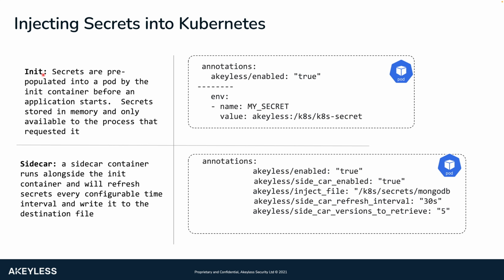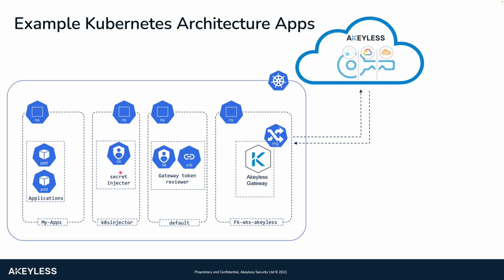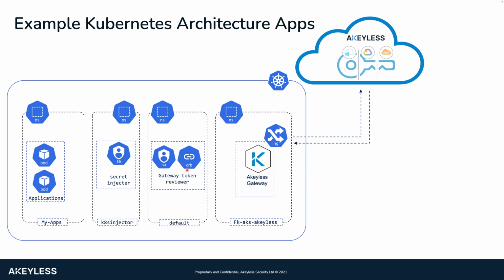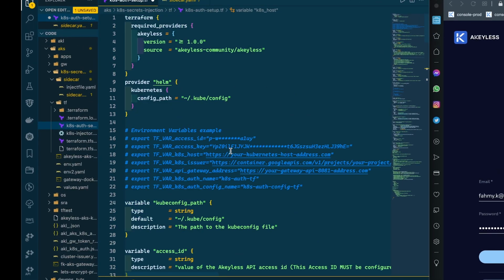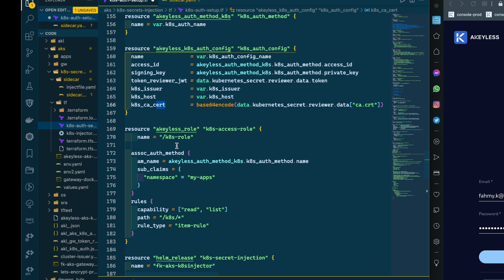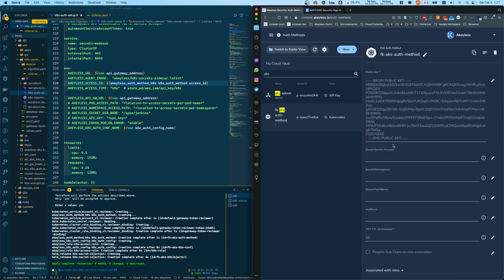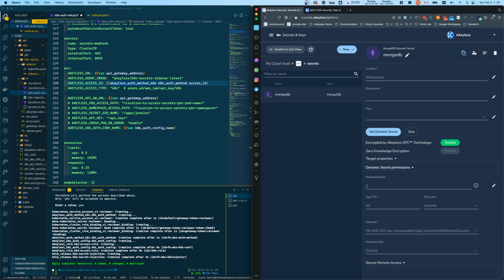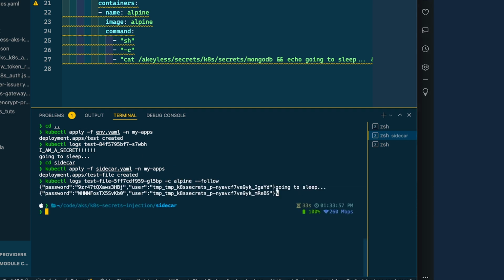Secrets Injection with Native Kubernetes Service Accounts Using Akeyless Vault Platform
In this video, we walk you through Kubernetes authentication and secrets injection using native Kubernetes constructs, init and sidecar, and the Akeyless Secrets Injection Webhook to fetch secrets from Akeyless Vault Platform into your Kubernetes applications.